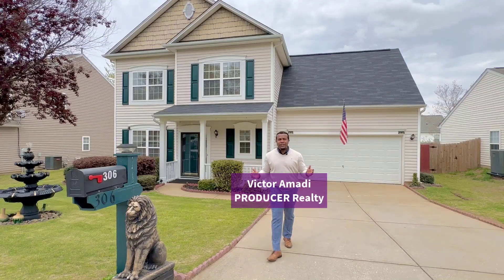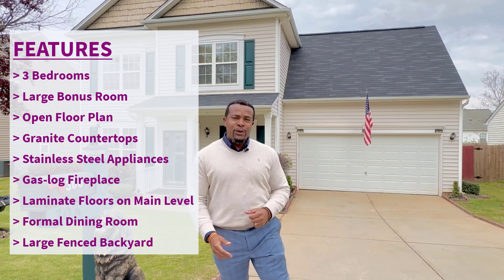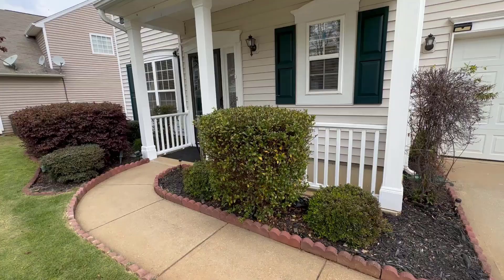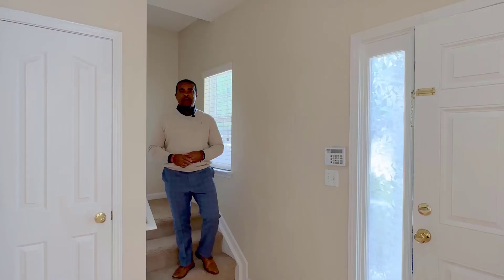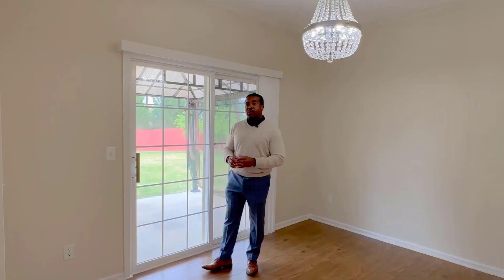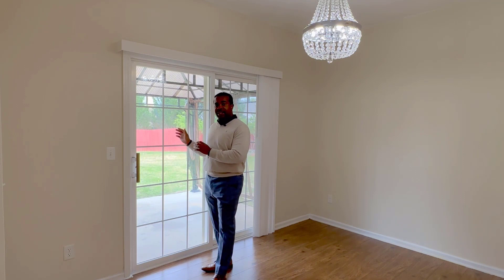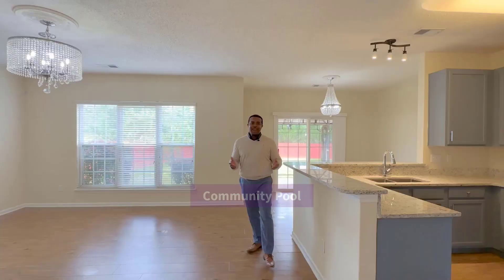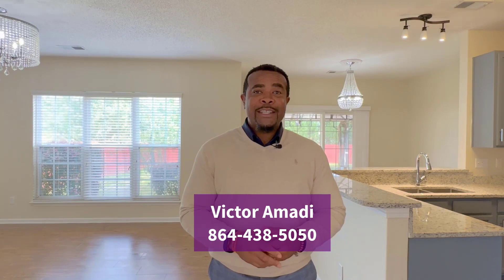Simpsonville SC Homes for Sale 306 Stillwater Ct 29681 Five Forks Area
BONUS ROOM, GRANITE COUNTER TOPS, FIREPLACE and MORE! Welcome to 306 Stillwater Ct! Our newest Simpsonville SC Homes for Sale. This home features 3 beds 2.5 baths and all the charm!. From the moment you pull into the driveway you will feel like you are home. There is plenty of parking with the 2 car garage and paved driveway, a manicured walkway with a fountain giving this home major curb appeal.

Upon entering this beauty, the dining room/office greets you with a high arch entry. The flooring that runs throughout the first floor is a rich durable brown laminate. While the chef cooks in the kitchen with custom touches that include granite counters and painted cabinets, stainless steel appliances and a pantry closet, they can talk to guests in the living room and breakfast room, which have upgraded light fixtures. From the breakfast room step onto the patio and enjoy your fenced backyard that has fruit trees!

Downstairs there is a powder room for guests, but upstairs there are two more bathrooms along with three bedrooms, a BONUS ROOM, and the laundry room! The large master is a great place to unwind after a long day and includes a walk in closet, and en-suite bathroom with double sinks, separate shower and garden tub. The other two bedrooms are a great size, but if you need more space for a playroom or another bedroom this home showcases a HUGE Bonus Room. With room to roam, upgrades, and a great price, 306 Stillwater Ct is on its way to becoming someone's DREAM HOME!